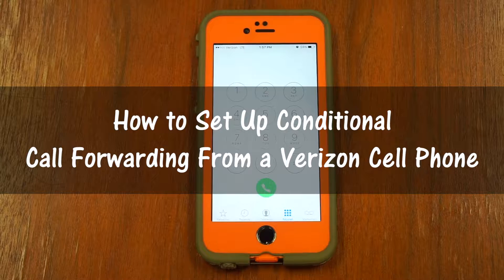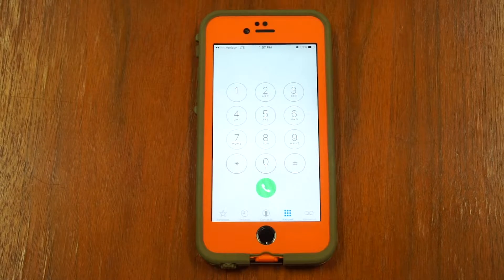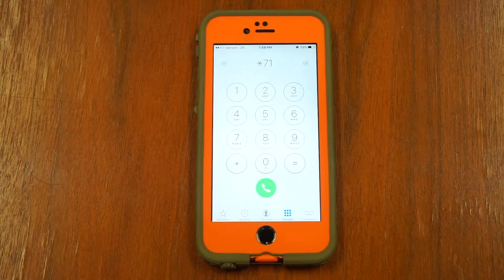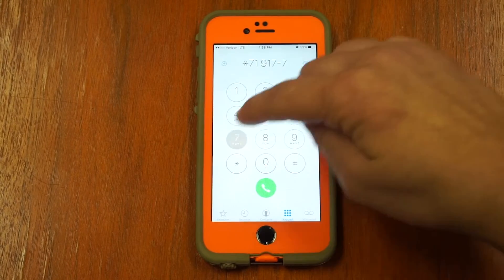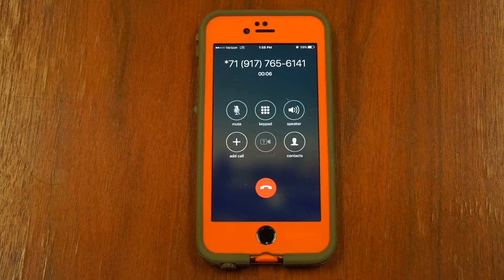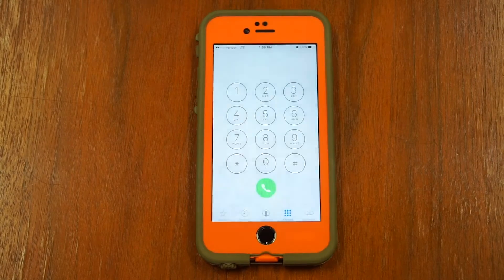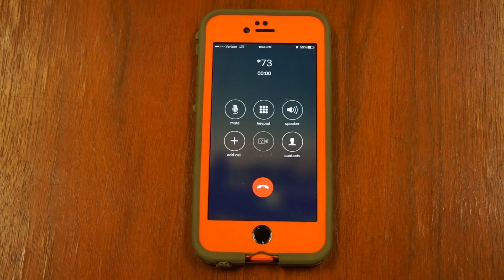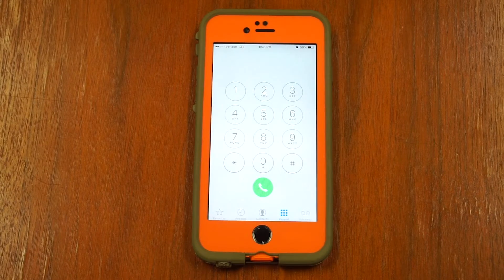Verizon - How To Set Up Conditional Call Forwarding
How To Set Up Conditional Call Forwarding From Verizon Cell Phone.